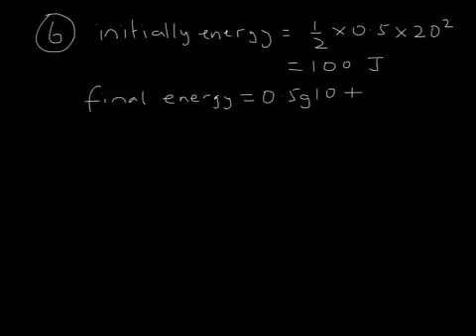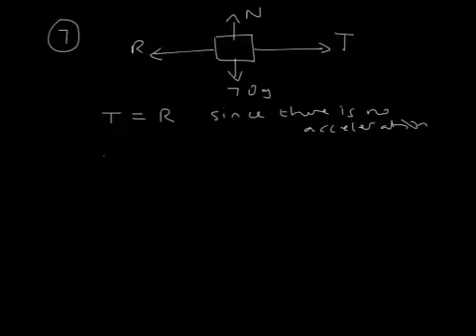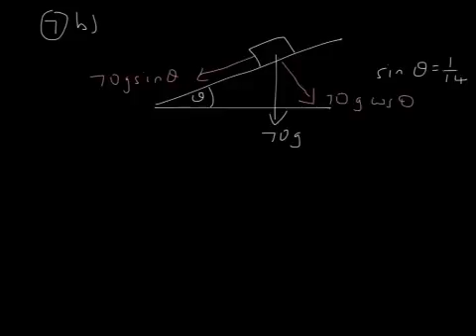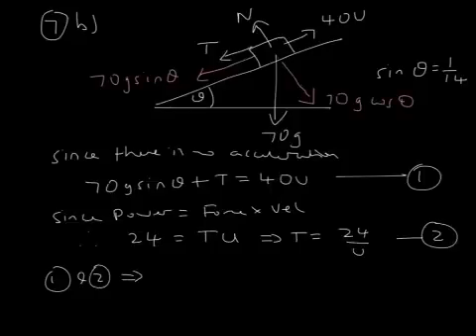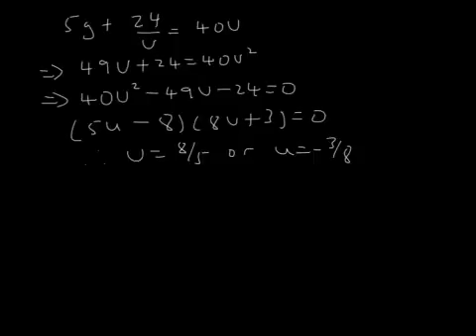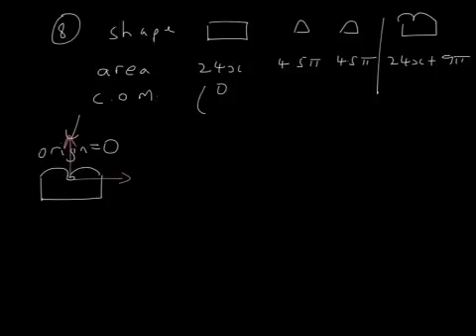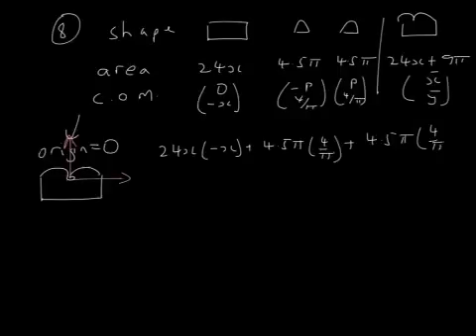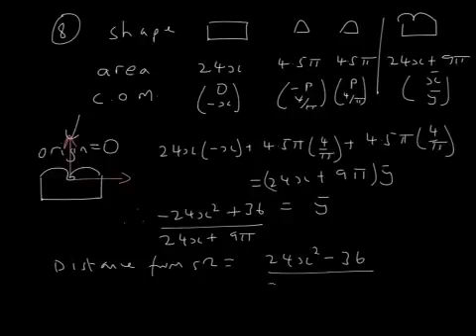TT5 Mechanics Solutions